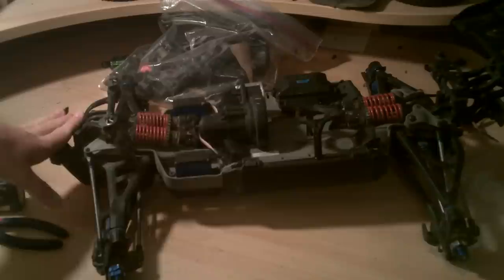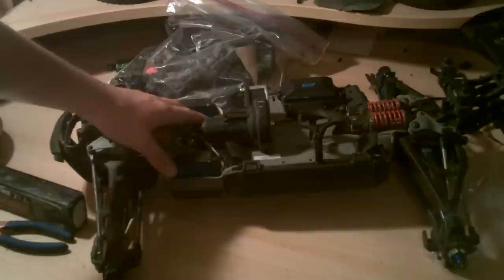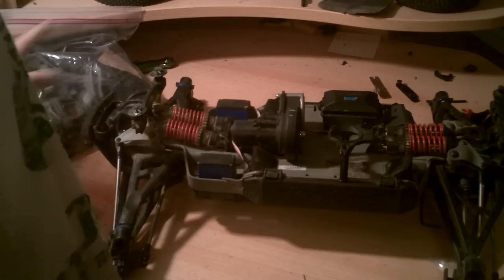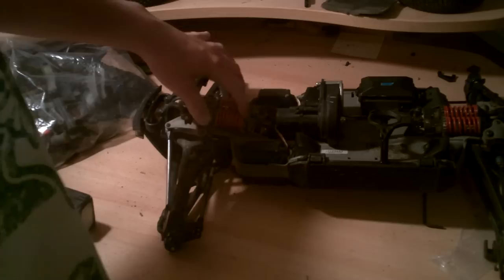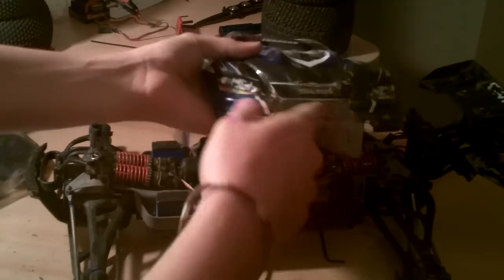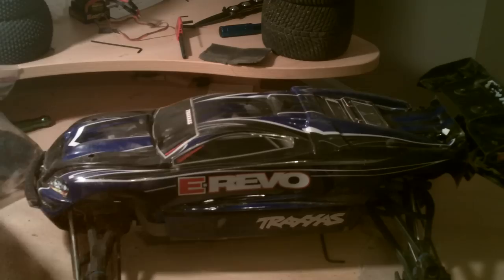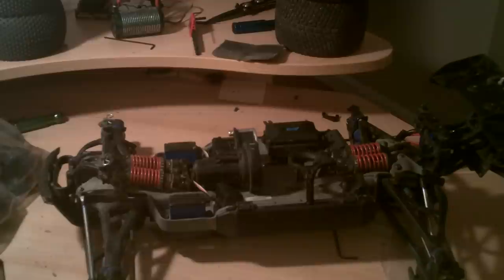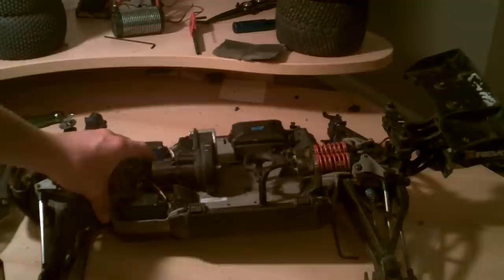traxxas Erevo Selling video 1/8th brushless edition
i am selling my revo to fund getting some new helicopter equipment. if you have anything you would like to trade lemme know but not really interested in any trades other than heli stuff. :) thanks and pm if you are interested

i am asking around 225$